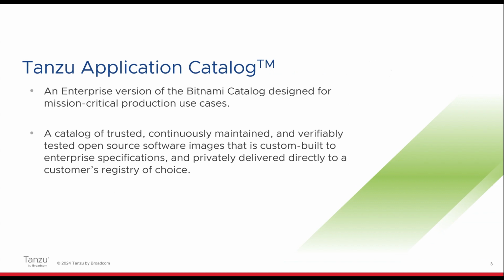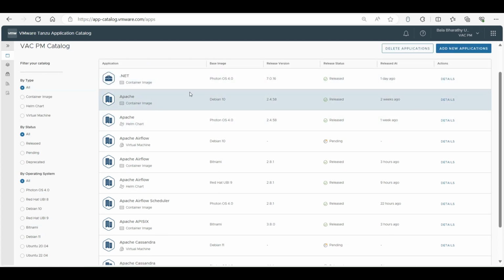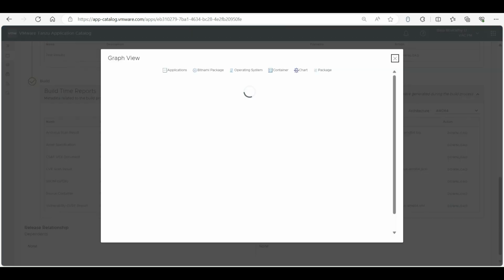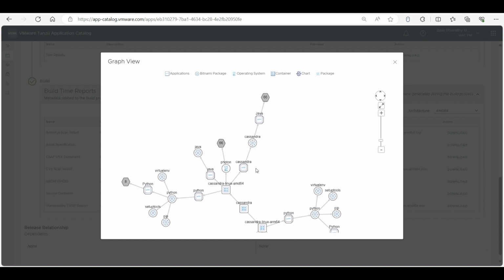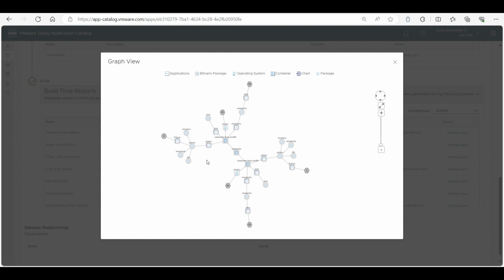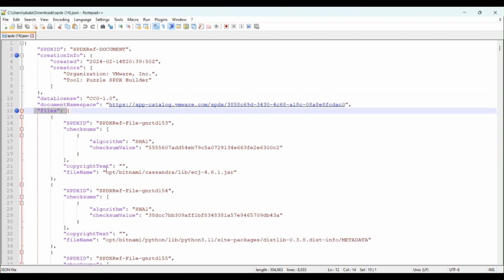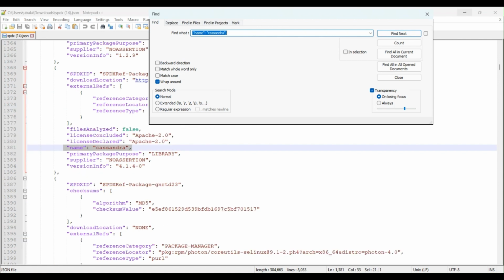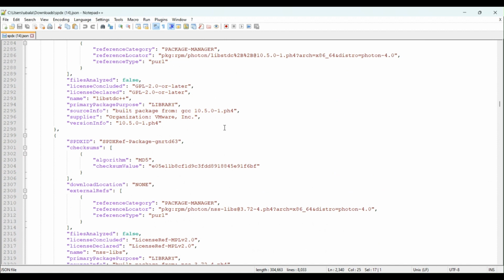SPDX Software Bill of Materials in Tanzu Application Catalog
Learn how you can gain deep visibility into your open source software supply chain with the Software Package Data Exchange (SPDX) standard software bill of materials (SBoM) from Tanzu Application Catalog in this video.

For an in-depth overview and a detailed demo of Tanzu Application Catalog, watch this webinar recording